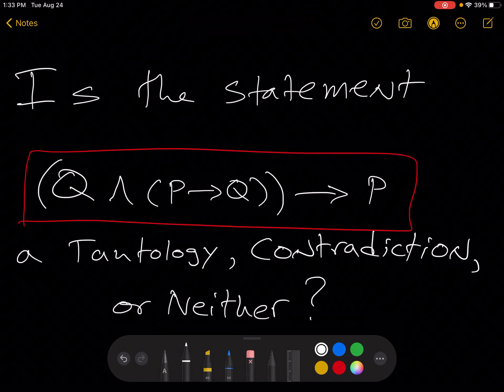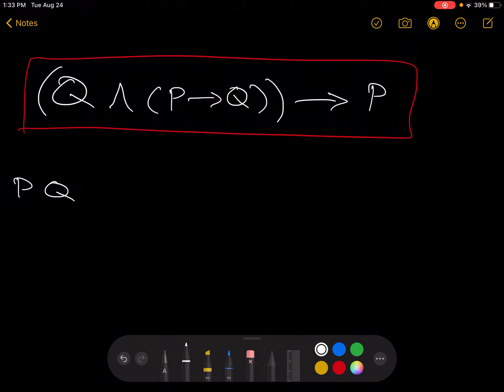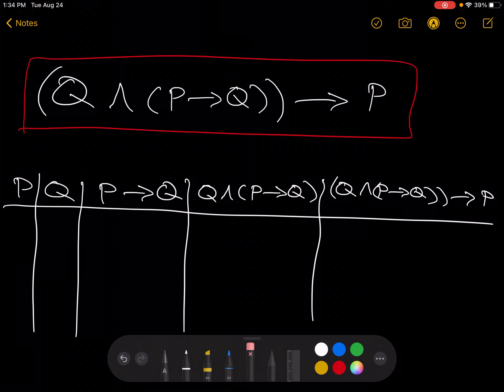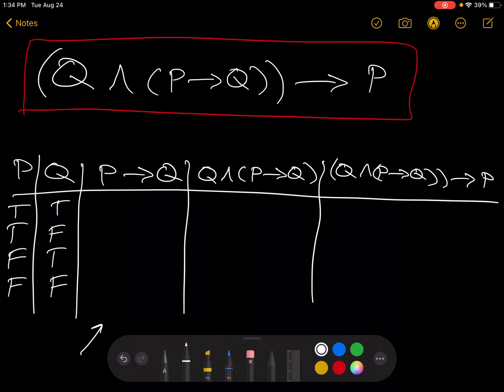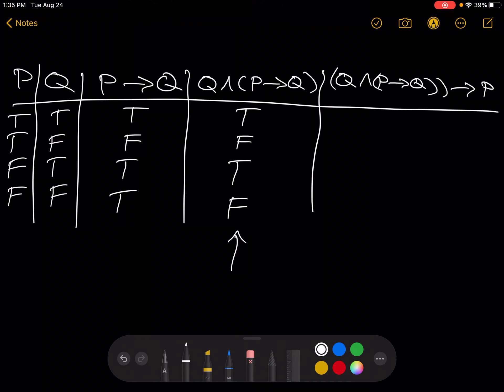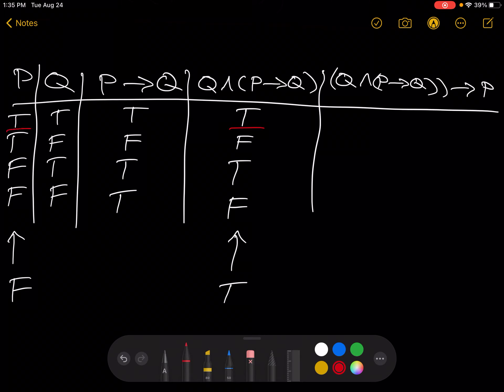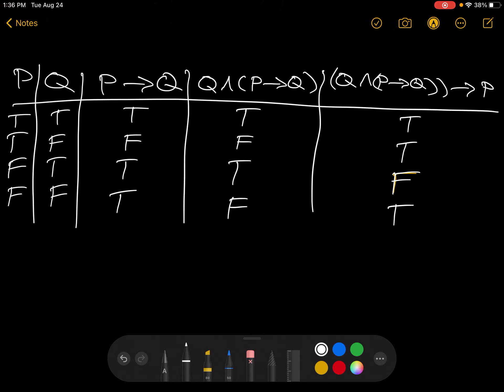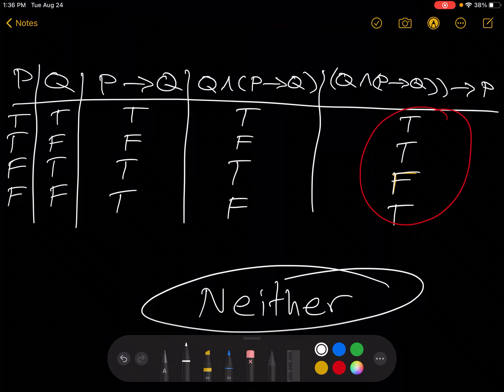Tautology Contradiction Or Neither Example 2